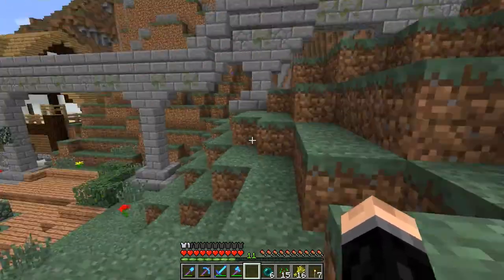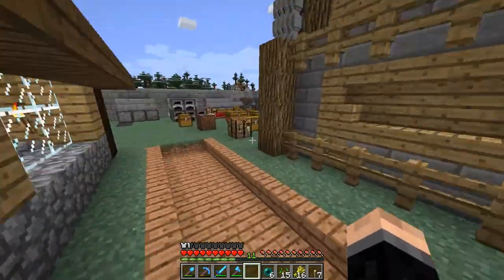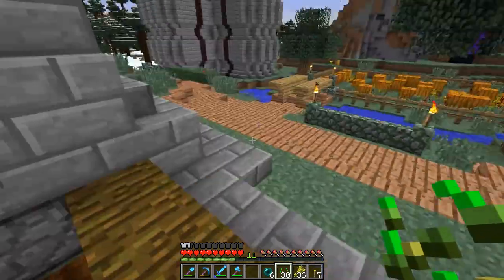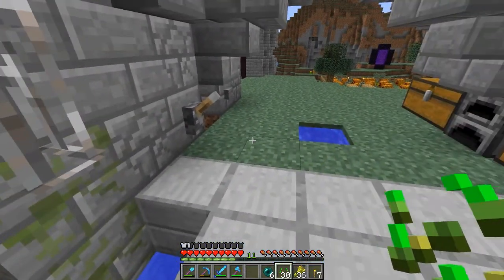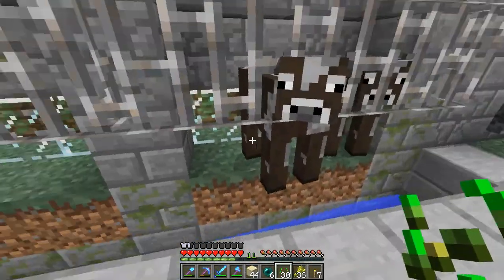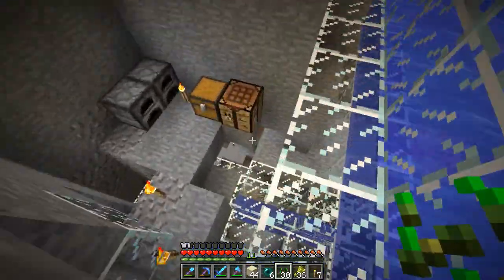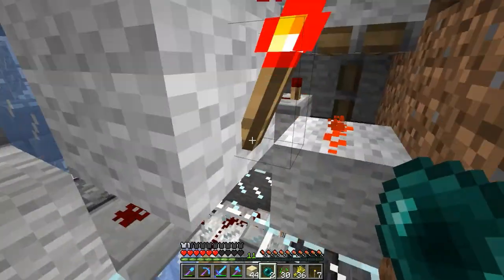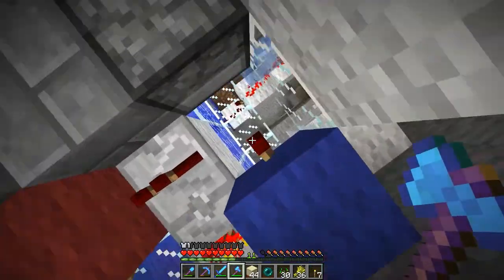haschischtasche plays Minecraft - E37: Bovine University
This episode, I will show you some changes I made in the farming village. We got a whole couple of new farms and an aqueduct, Then we will finish a little pet project of mine, the bovine university.